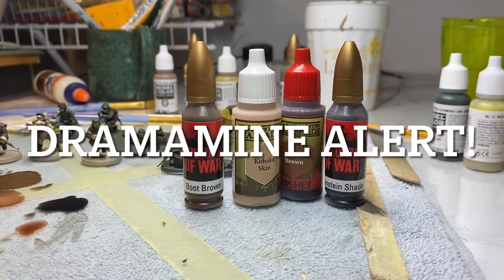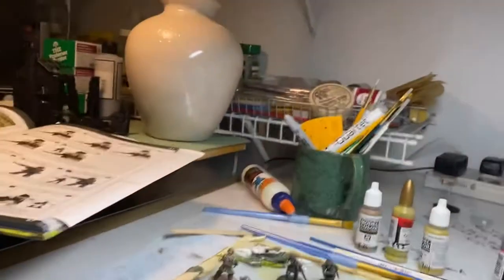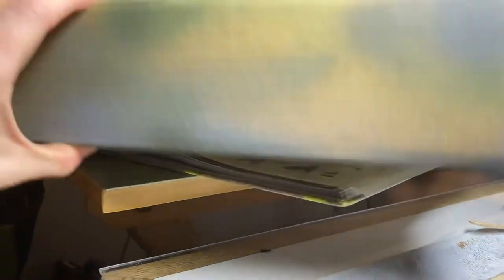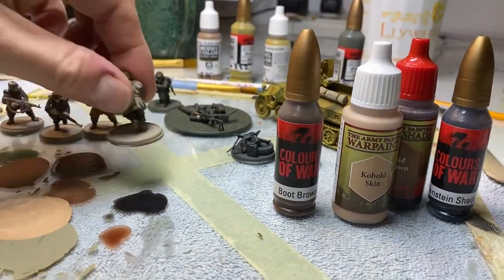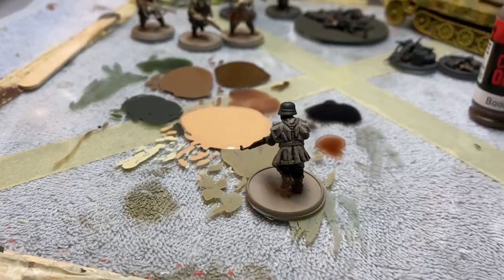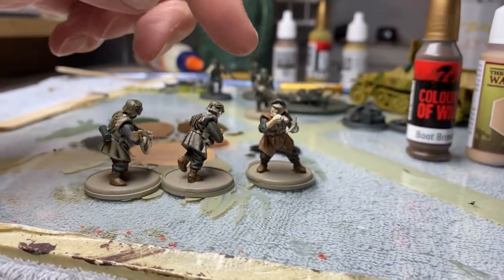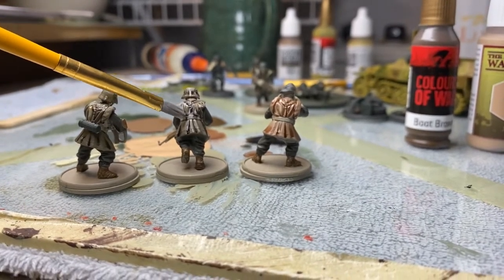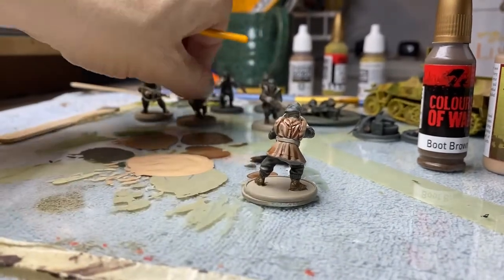Bolt Action Band of Brothers Paint Challenge 8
Where I continue build and paint on the Bolt Action Band of Brothers starter box to test as a newb And I include it in the 20 minute a day challenge.

Thank you to Warlord for the starter box to build for this series.